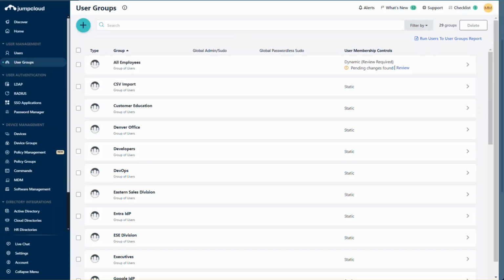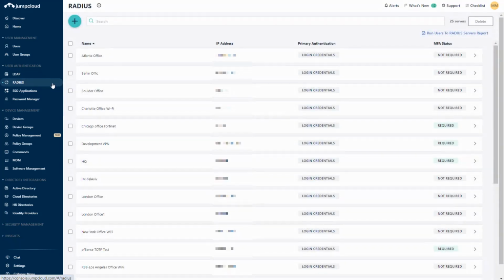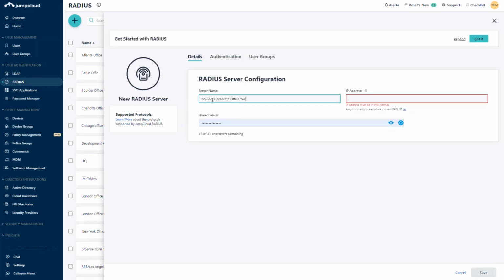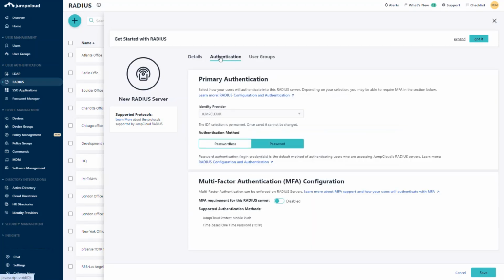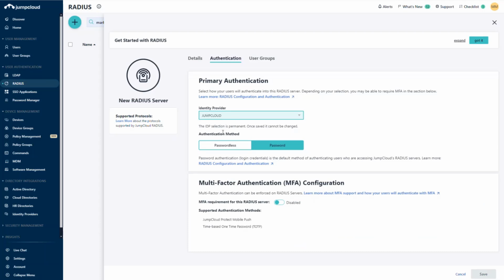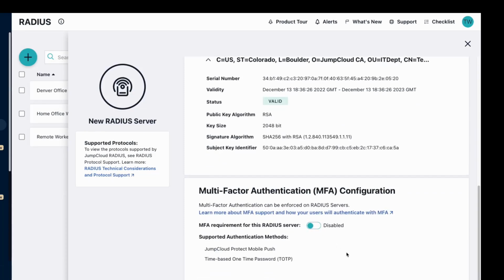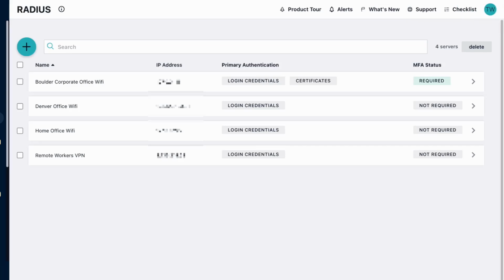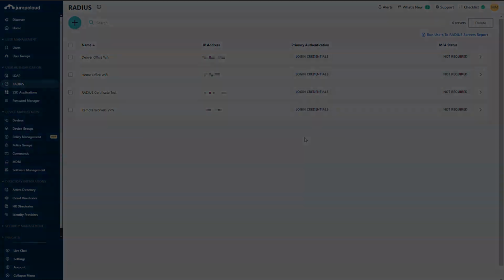Configuring RADIUS | JumpCloud University Tutorial (2024)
In this tutorial, you'll see how to configure JumpCloud's Cloud RADIUS for your organization, Wireless or VPN networks. JumpCloud's Cloud RADIUS allows you to use either JumpCloud or Azure AD as your identity provider. Cloud RADIUS also supports Certificate Based Authentication, allowing you to bring your own certificates for Passwordless authentication.

To discover more resources checkout JumpCloud University where you’ll find courses, tutorial videos, engaging guided simulations, and end user content.